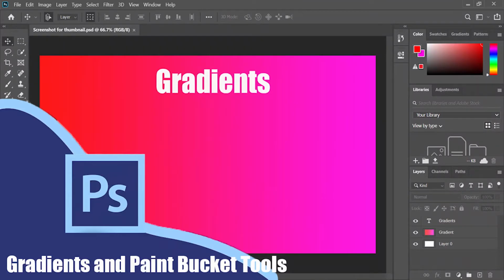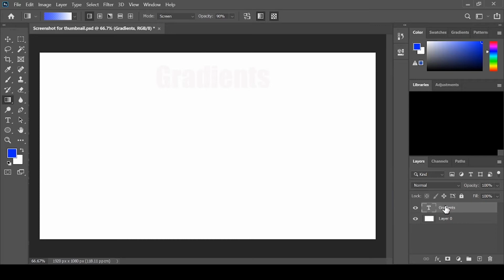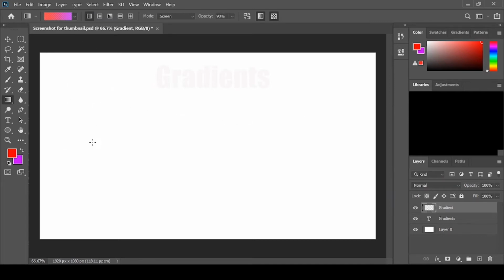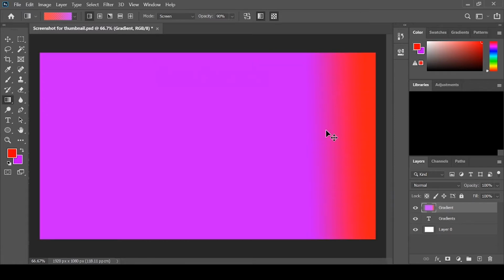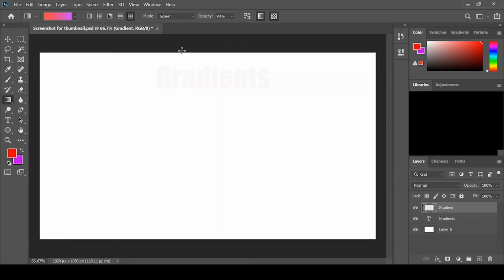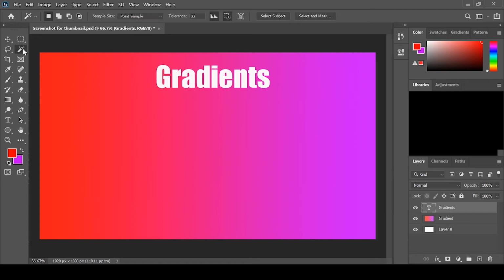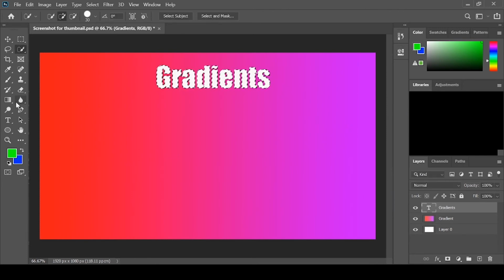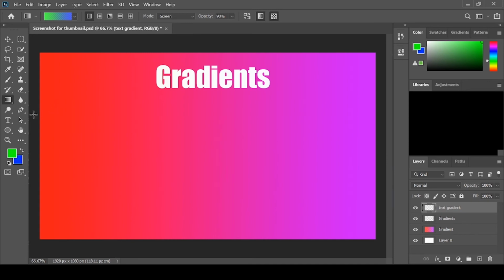Gradients and Paint Bucket Tools - Photoshop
Quick Video about what these tools do and how to use them to a basic degree.